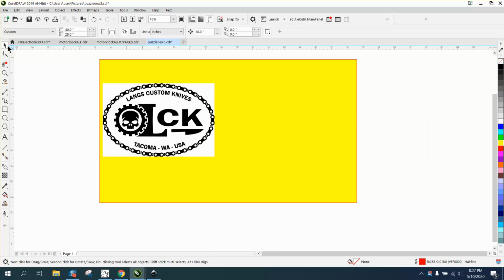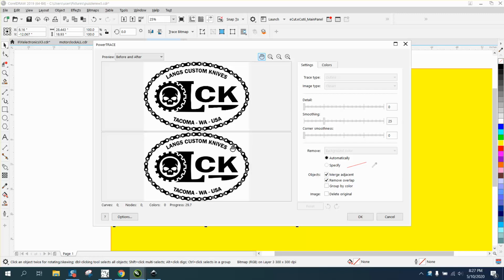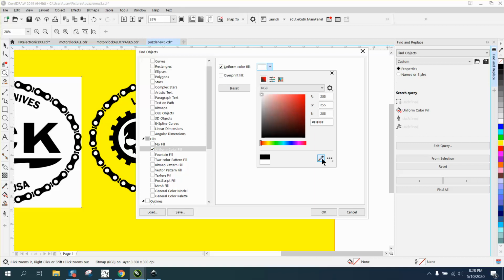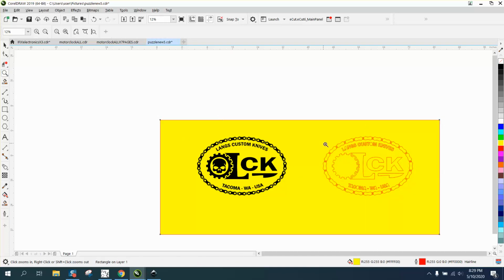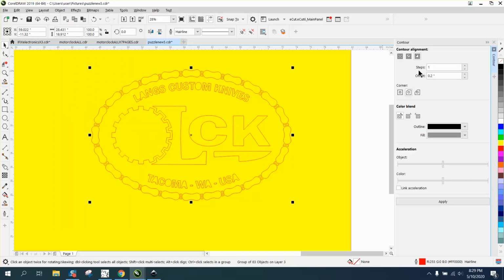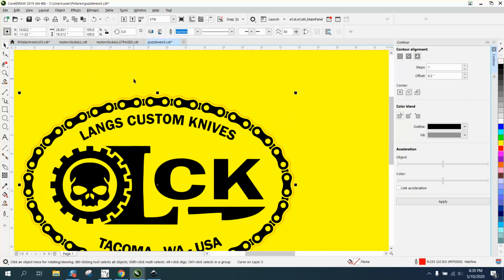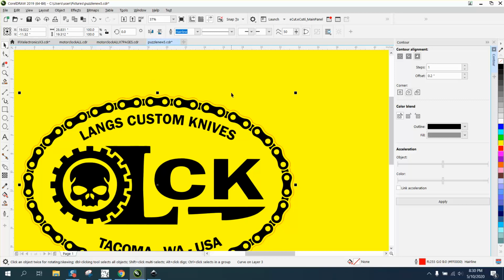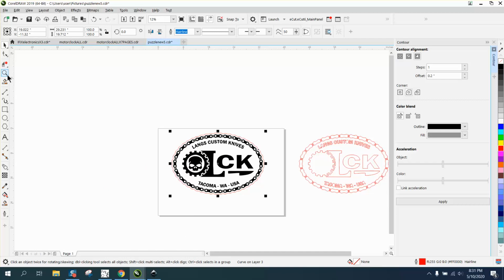Corel Draw Tips & Tricks Cut line around a LOGO